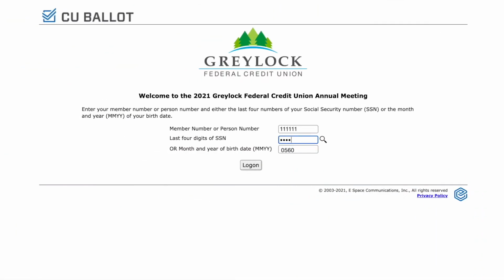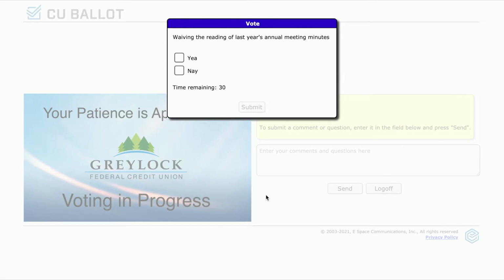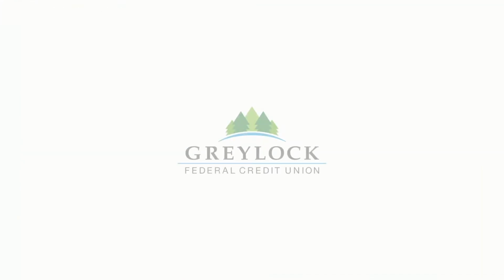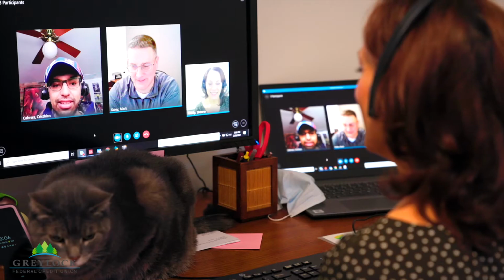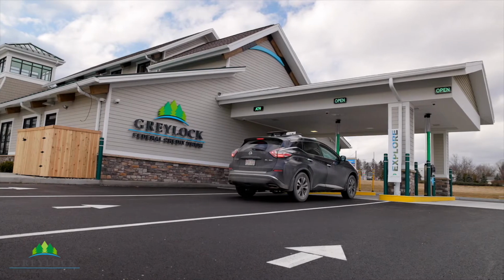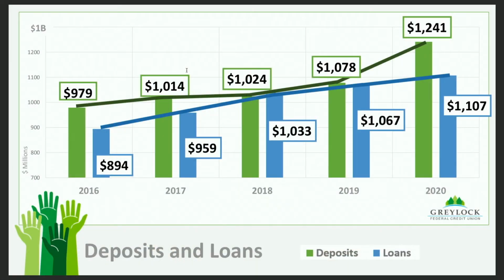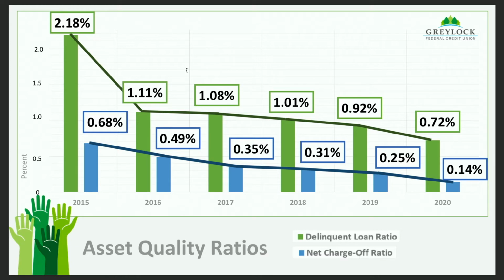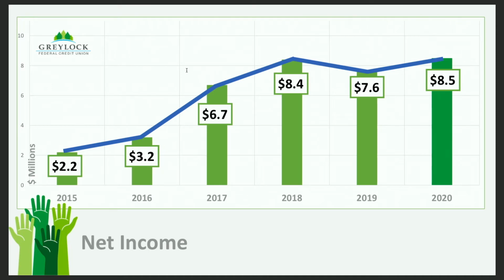Greylock Federal Credit Union's Annual Meeting 2021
Learn what's new at Greylock Federal Credit Union! Board Chair Stanley Walczyk and President/CEO John Bissell review highlights from 2020, Executive Vice President/CFO Michael Stoddard presents Greylock’s financial report and Greylock’s independent auditing firm shares their yearly report.